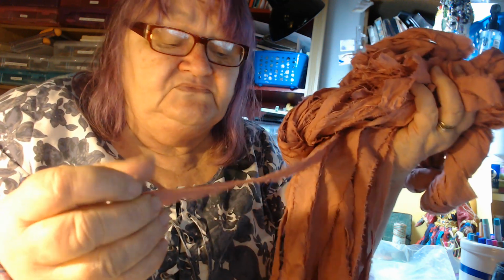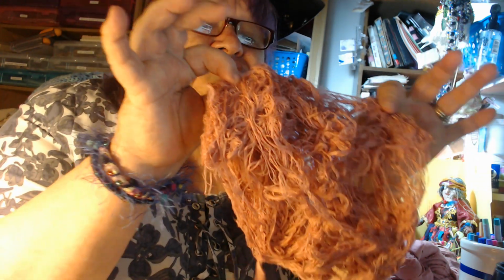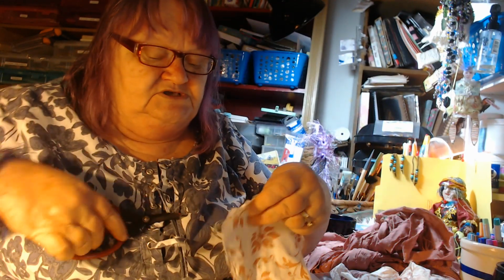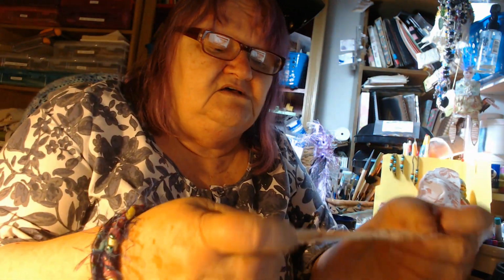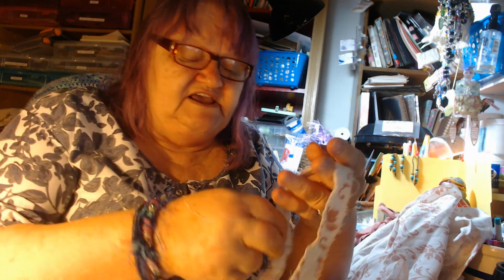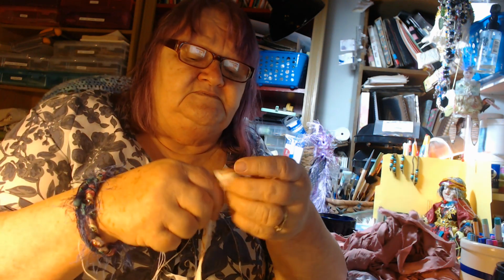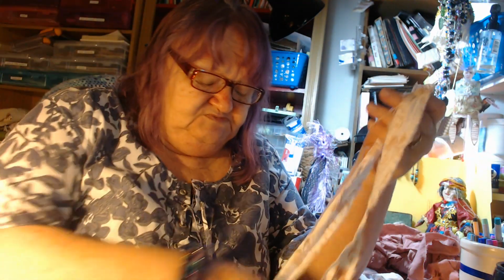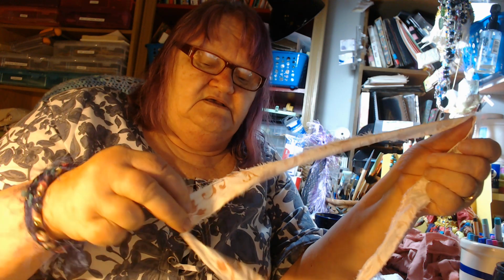How to make your own sheet ribbon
I had this sheet that was to silky to stay put on the bed.. So I ripped it apart and made "sari like" ribbon. I think it is a grand idea!!